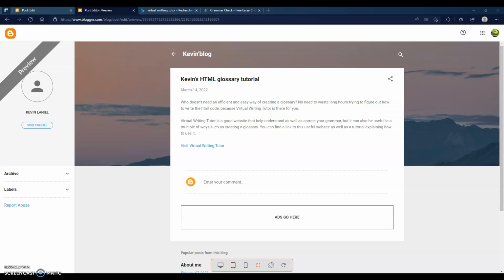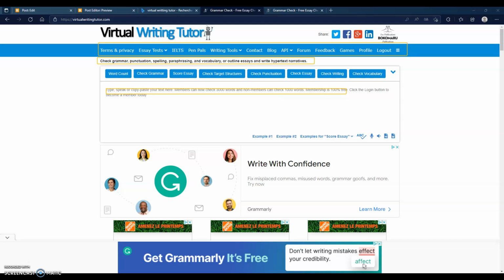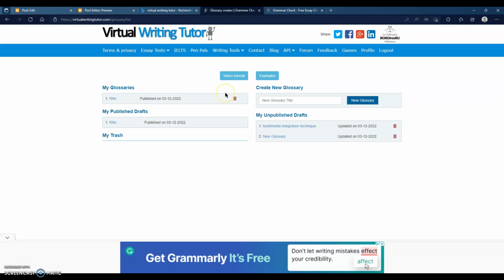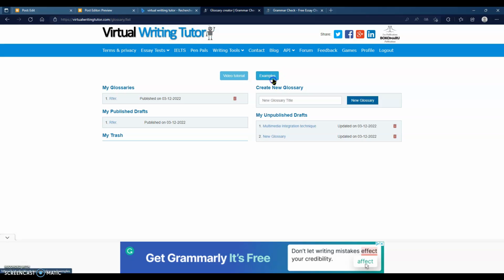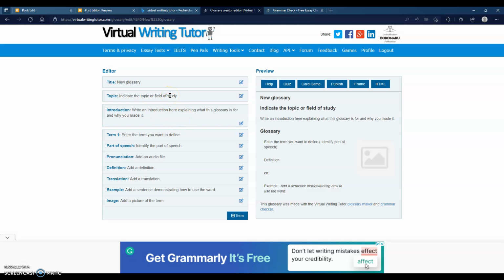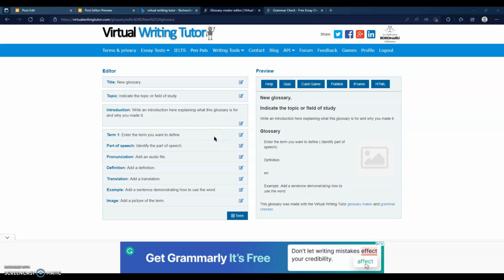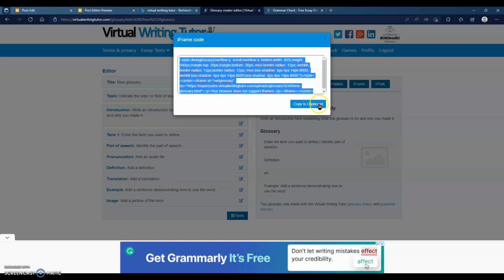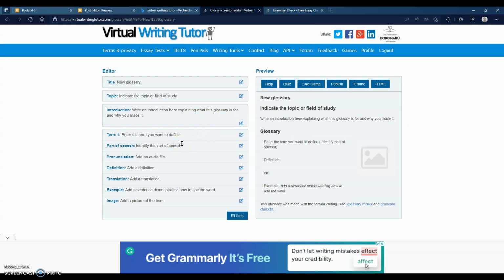Virtual Writing tutorial (glossary)